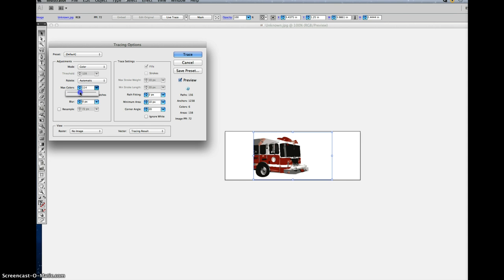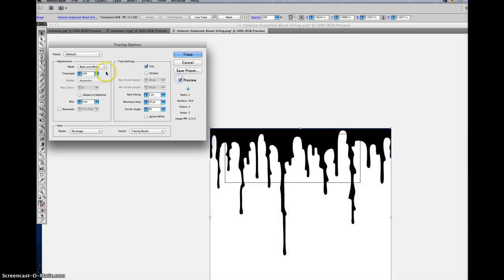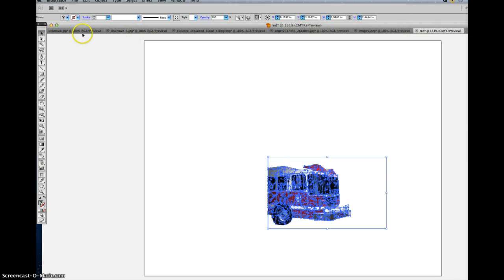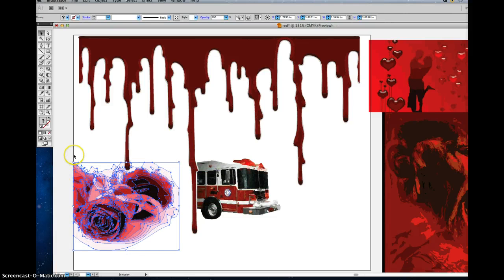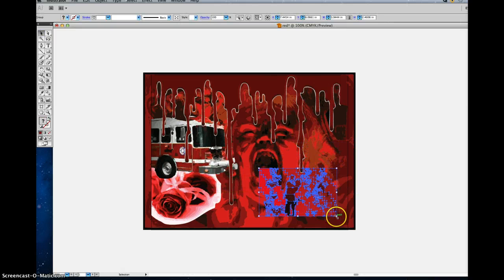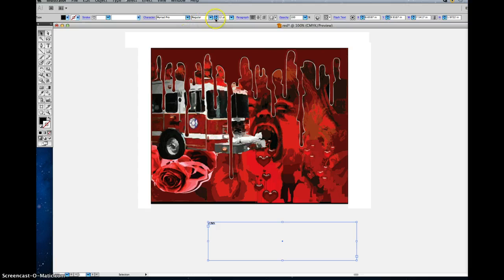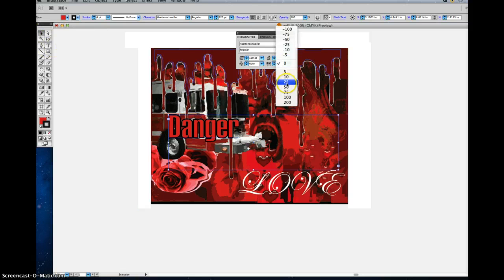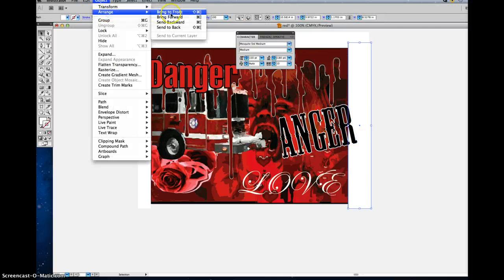Color Design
Color Red design showing meaning and info researched